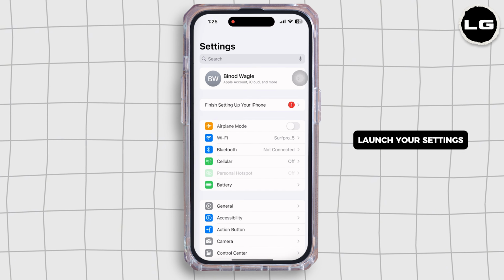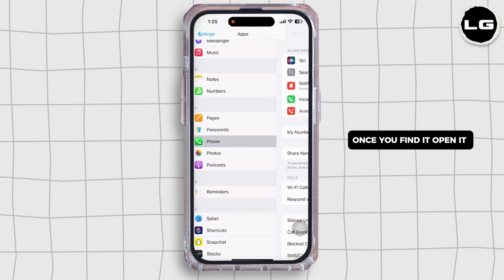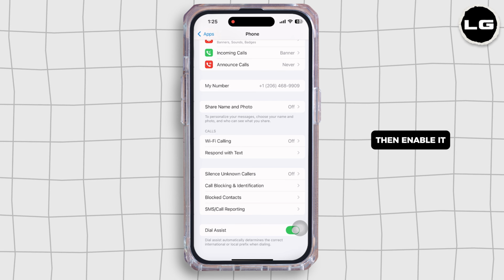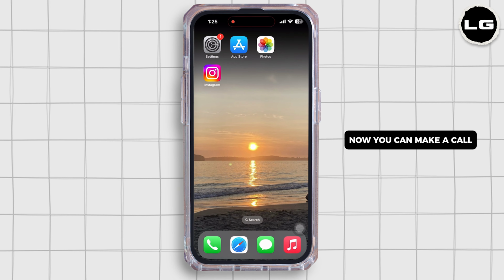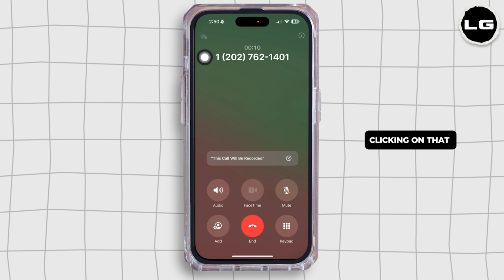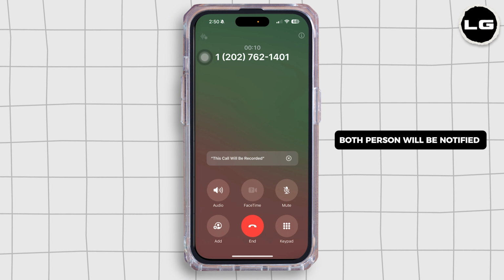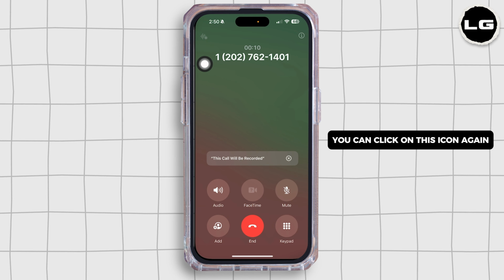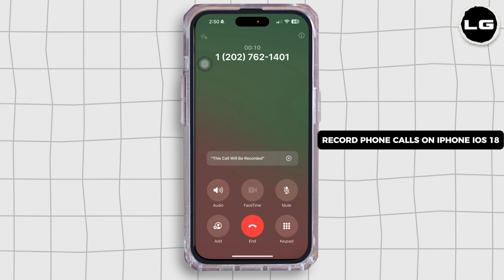How To Record Calls on iPhone iOS 18 (CRAZY FEATURE)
🚀📞 How To Record Calls on iPhone iOS 18! | Step-by-Step Guide

Want to record calls on your iPhone in iOS 18? This guide shows you how to easily set up call recording.

In this video:
0:00 - Introduction
0:05 - How To Record Calls on iPhone iOS 18!

Learn how to record calls on your iPhone using iOS 18 features and third-party apps. This tutorial will guide you through the steps to set up call recording, ensuring you can capture important conversations while staying within legal boundaries.

Start recording your calls today with these simple steps!